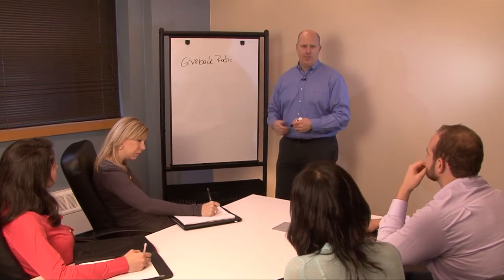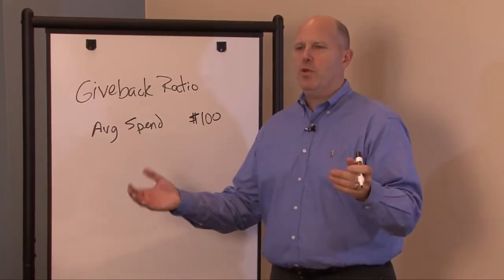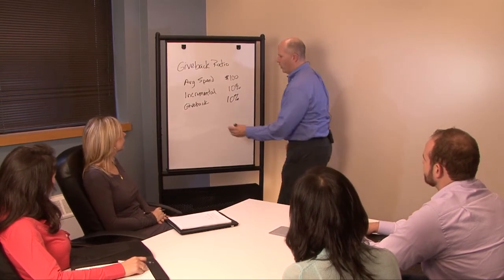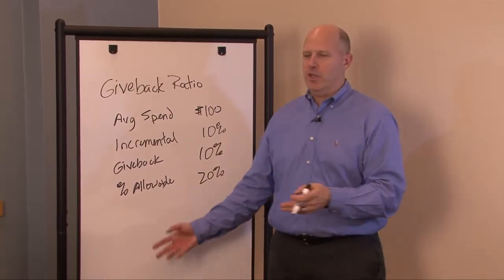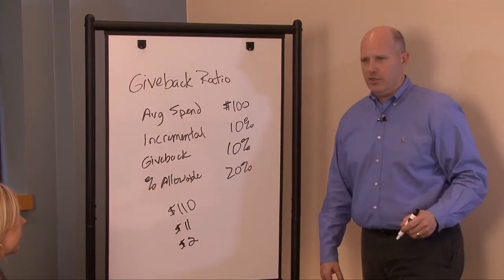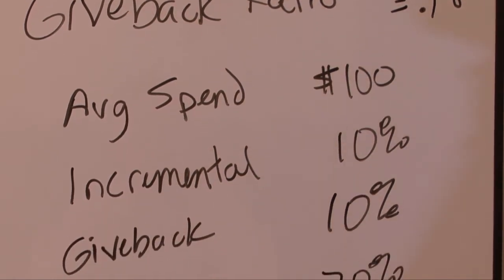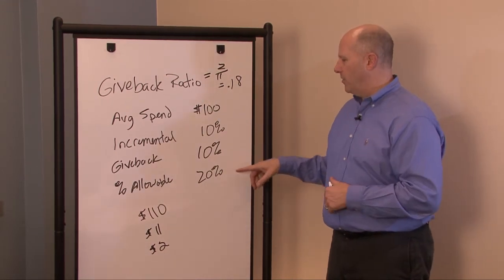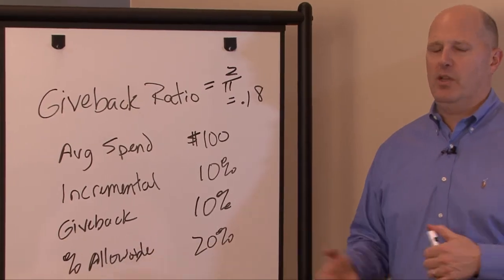Calculating the Giveback Ratio - Video 2 in a Series of Loyalty Concepts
Watch our loyalty video miniseries  to learn about the Give Back Ratio, success  metric for effective loyalty programs and more.

Produced by B&B Business Media Productions, Inc